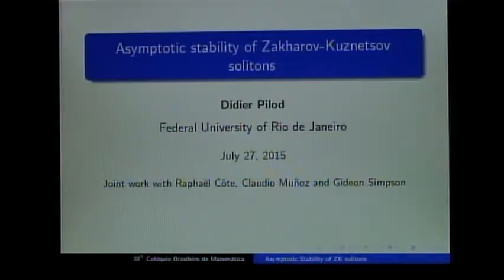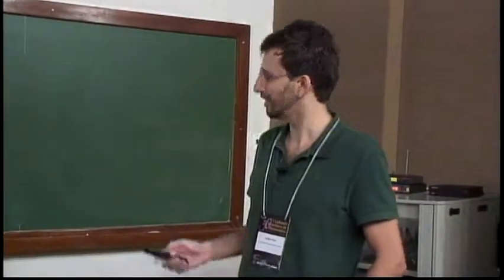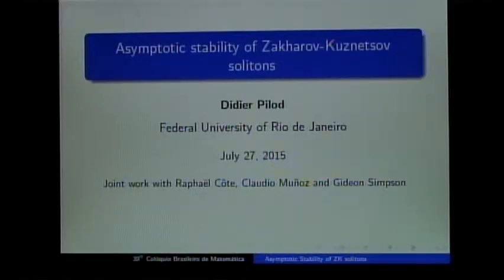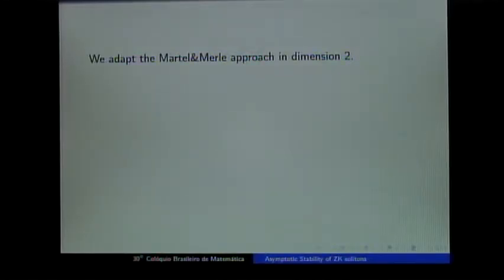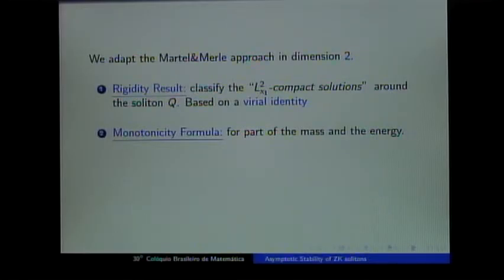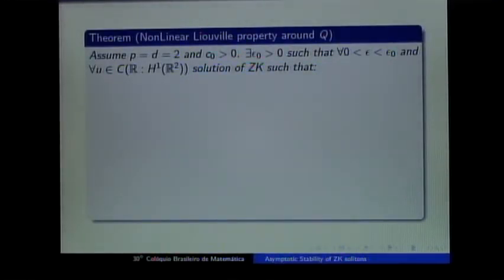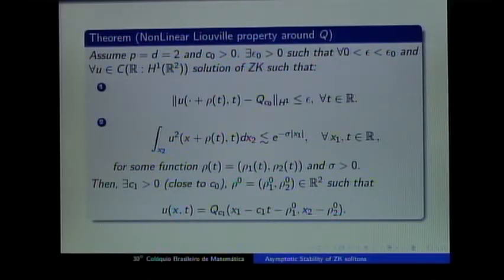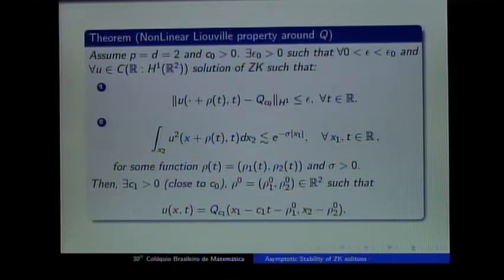30º CBM - Equações Diferenciais Parciais - Didier Jacques François Pilod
30º Colóquio Brasileiro de Matemática

Sessões Especiais

Equações Diferenciais Parciais

Nome: Didier Jacques François Pilod
Título: Asymptotic Stability of Zakharov-Kuznetsov solitons in dimension 2

Comitê Organizador

Dan Marchesin (IMPA)
Eduardo Teixeira (UFC)
Hilário Alencar (UFAL)
Israel Vainsencher (UFMG)
Jorge G. Hounie (UFSCAR)
Jorge P. Zubelli (IMPA)
Keti Tenenblat (UnB)
Lorenzo J. Díaz (PUC-Rio)
Luiz Renato Fontes (USP, São Paulo)
Marcelo Viana (IMPA)
Marcio G. Soares (UFMG)
Paulo D. Cordaro (USP, São Paulo)
Ruy Exel (UFSC)
Sandra Augusta Santos (UNICAMP)
Yoshiharu Kohayakawa (USP, São Paulo) - Coordenador